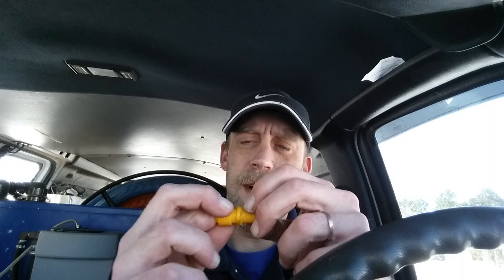IPS PRO SPRAYER : MOD